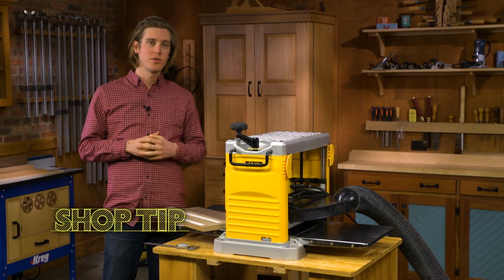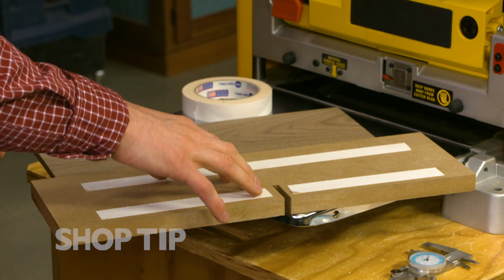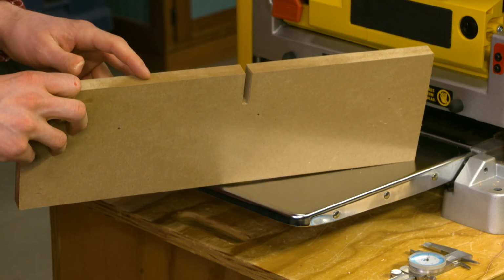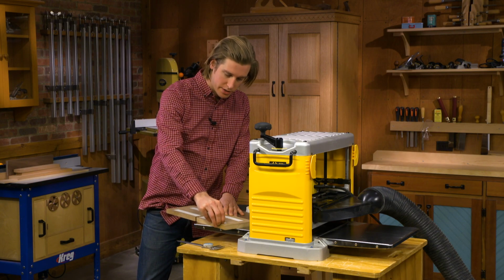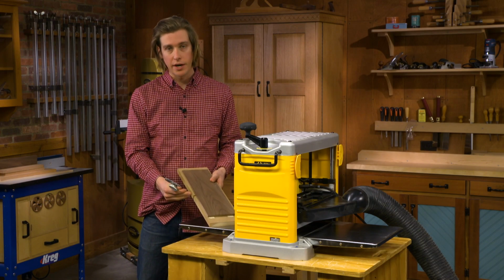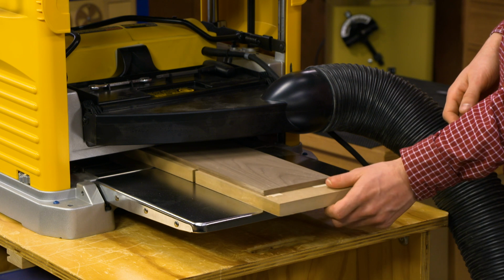Woodworking Tip: Better Planer Measurement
Attaching a board to a sled makes planing thin stock easier and gives you better results. The only problem is finding a good way to accurately measure the thickness without having to remove the board. Here's a simple solution for using a dial calipers.